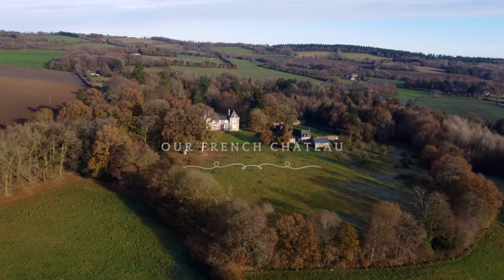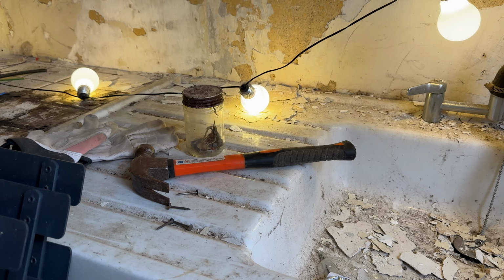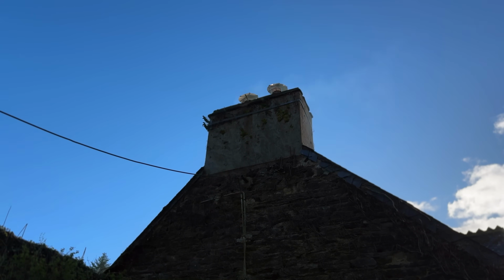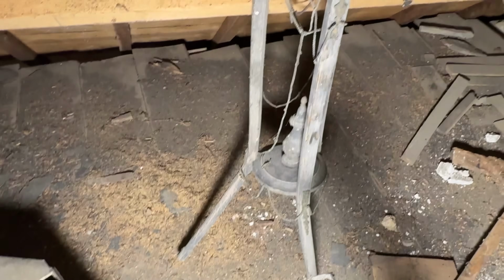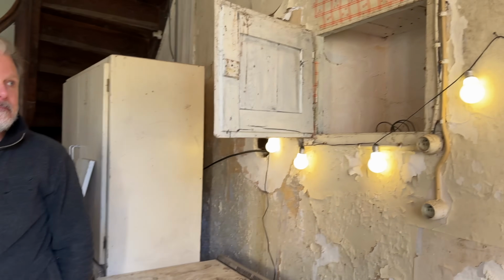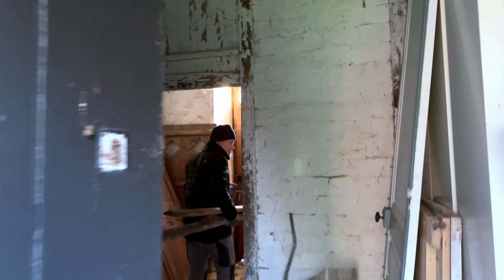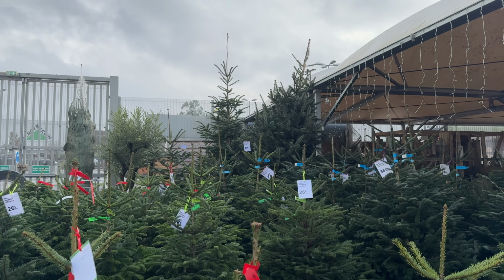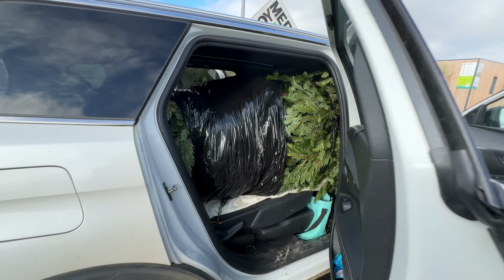Building Our Temporary Chateau Kitchen + Our Giant Christmas Tree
We are BUSY! While we're in the midst of tearing apart our chateau kitchen, we're building a temporary kitchen in one of our cottages.

It significantly helps small channels like ours grow in the giant world of YouTube.Thanks for all of your support!